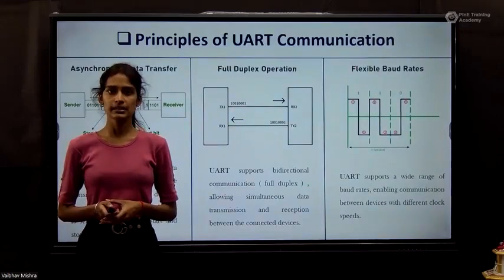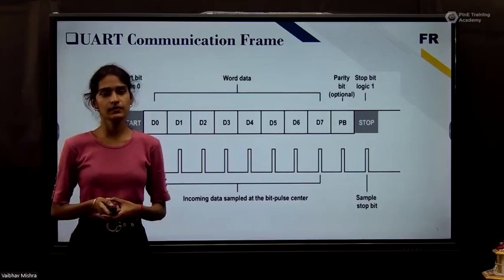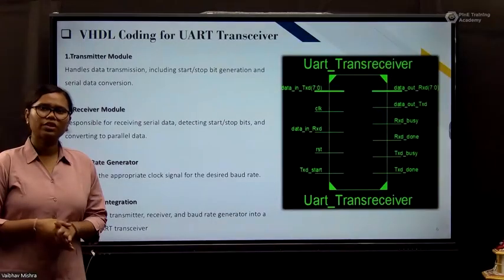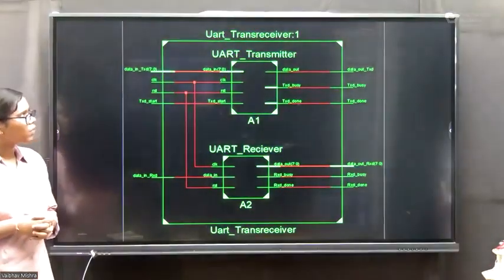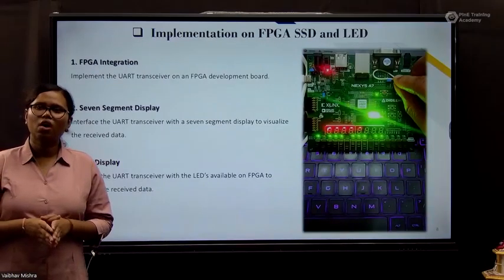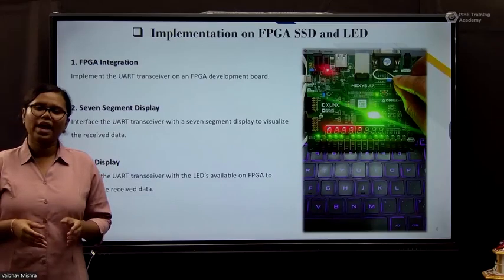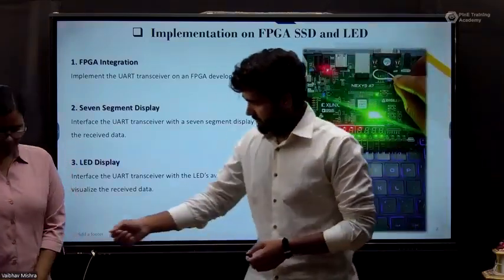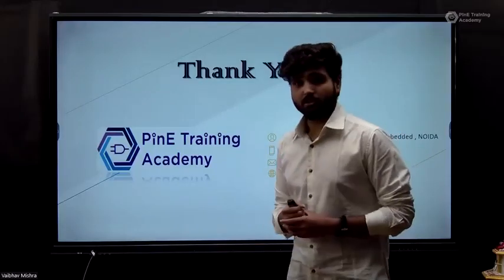UART Transceiver Project Presentation | Foundation Batch Students from GEC Bilaspur | PinE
🌟 Practical learning at its best! 🌟

In this video, Yukti Verma, Sonal Verma, and Niraj Jaiswal from Government Engineering College Bilaspur present their project on UART Transceiver. As part of the foundation batch at PinE Training Academy, they gained hands-on experience working on this real-world project in Digital Design.

Do you want to gain practical exposure like this and build your skills in the semiconductor industry?

🚀 Join our upcoming foundation batch and start your journey today!
📝 (Registration link in comments)